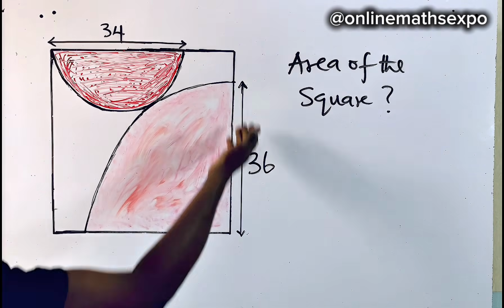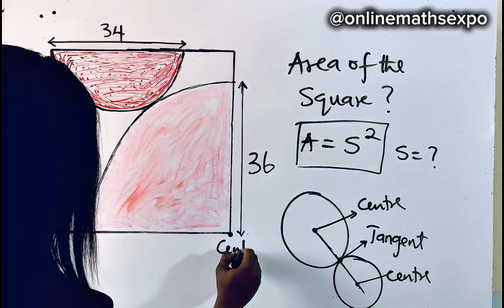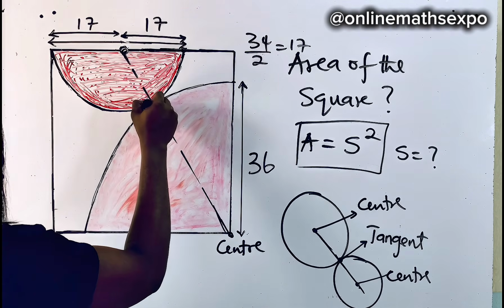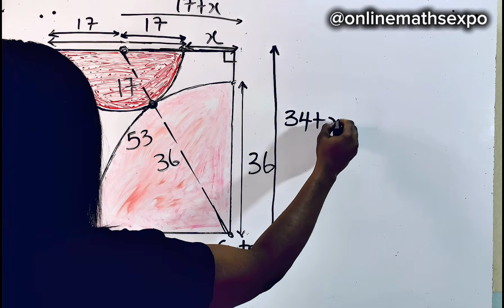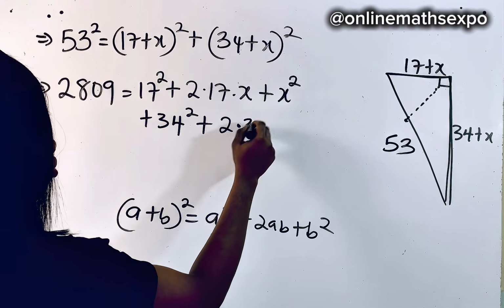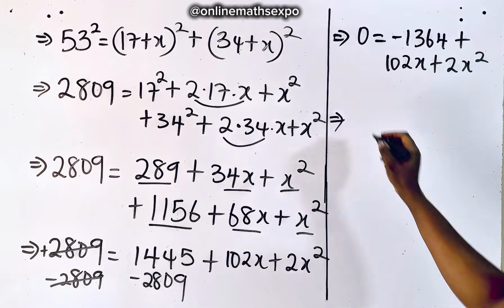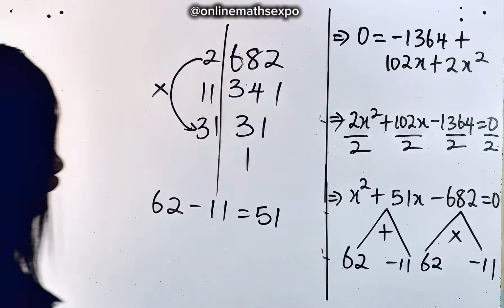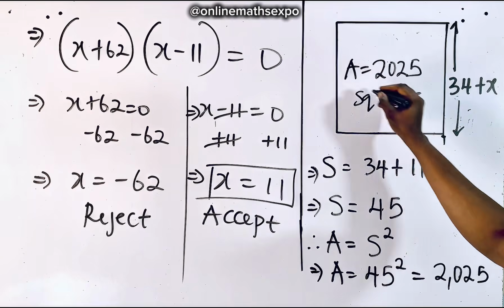A Tricky Geometry Puzzle | Area of the Square?geometrypuzzle